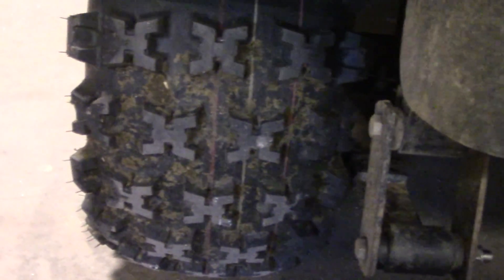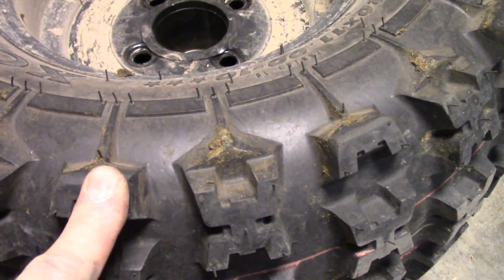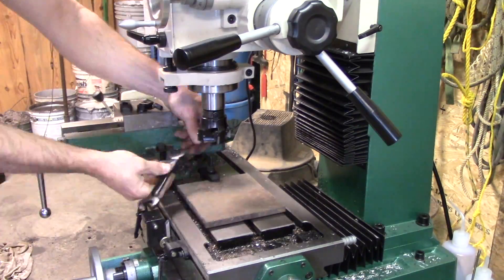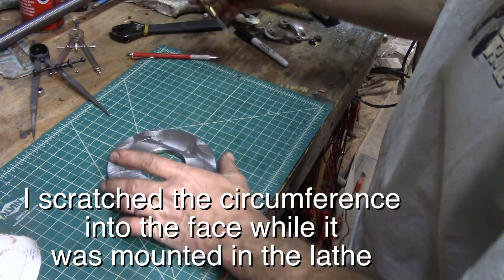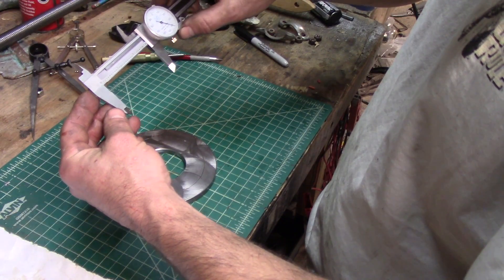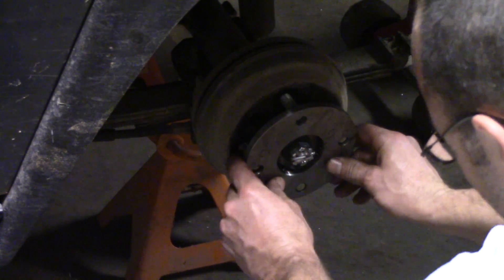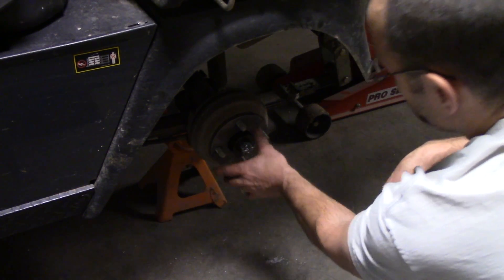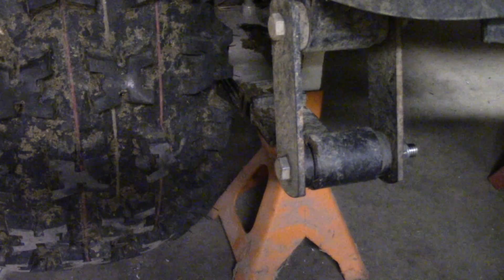Machining a hub plate. Repair / mod of my EZGO utility vehicle. FarmCraft101 DIY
I machine a spacer plate between the hub and wheel of my EZGO UTV because the left rear tire was rubbing on the leaf spring.  Plus, it's a good excuse to use my new lathe and mill.  ;-)  Enjoy!